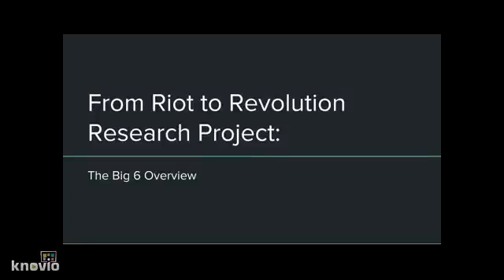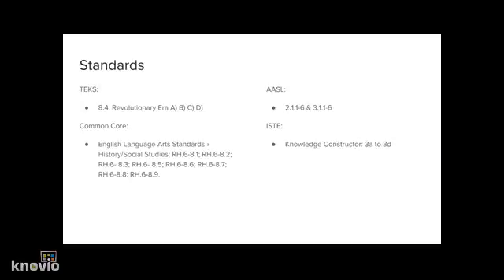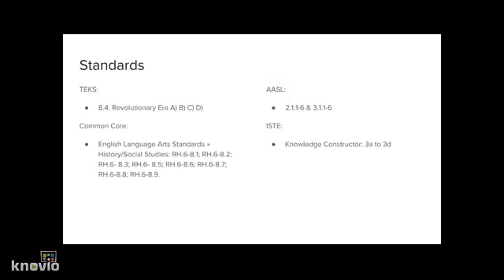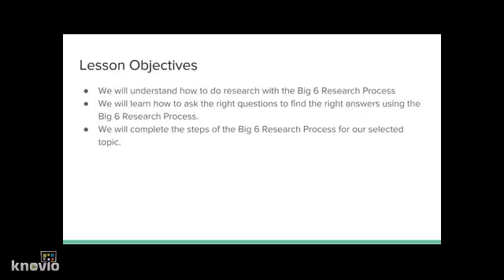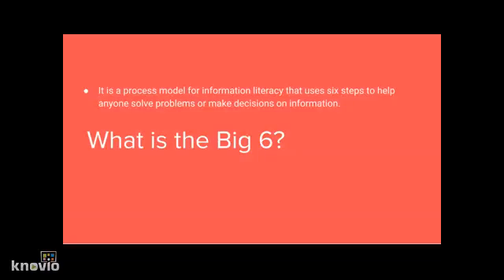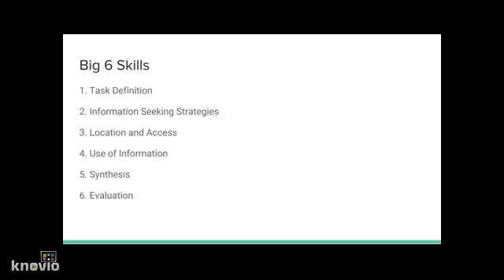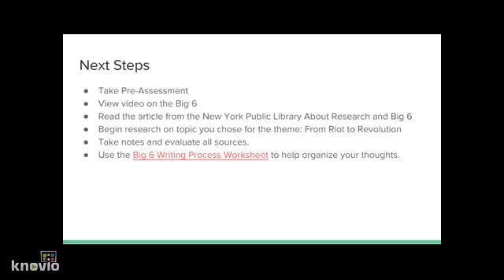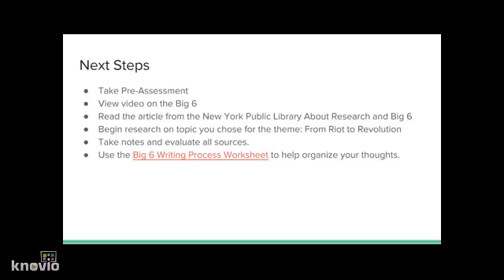Big 6 Process Model